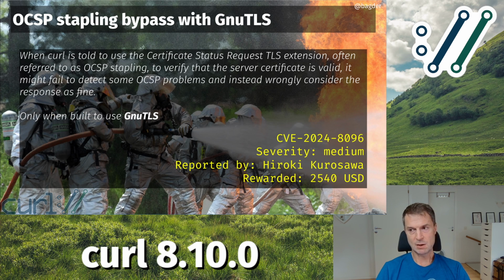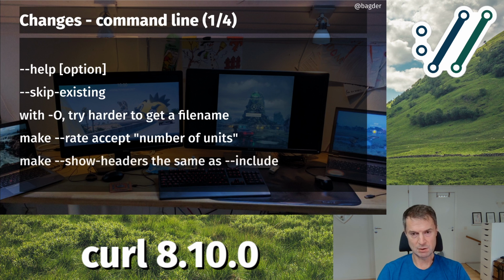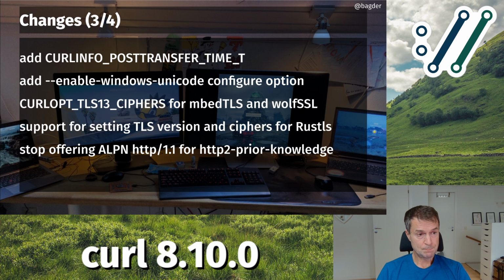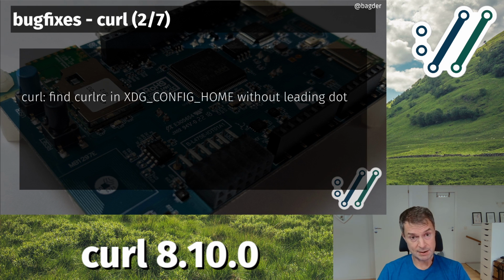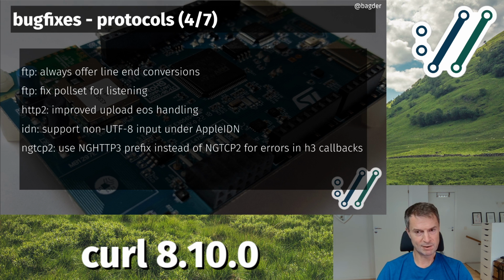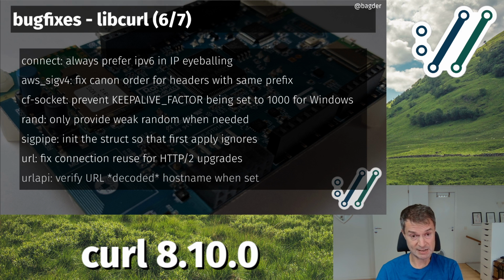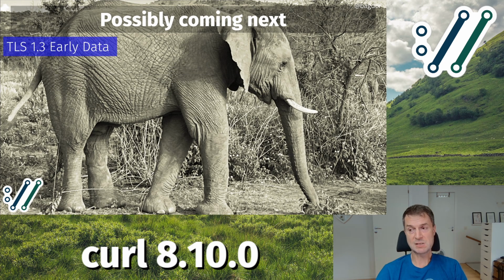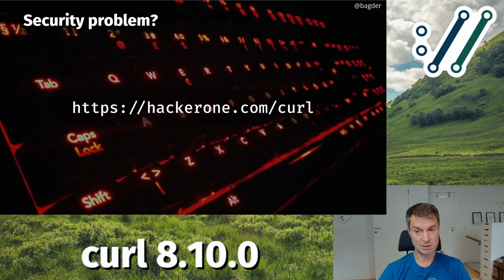curl 8.10.0 with Daniel Stenberg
16 changes, 245 bugfixes, one CVE in 42 days.

This is what the 260th curl release has to offer...